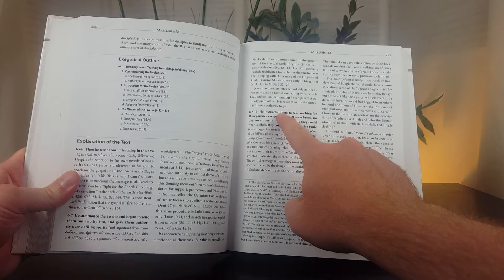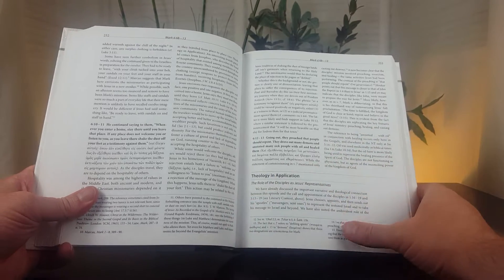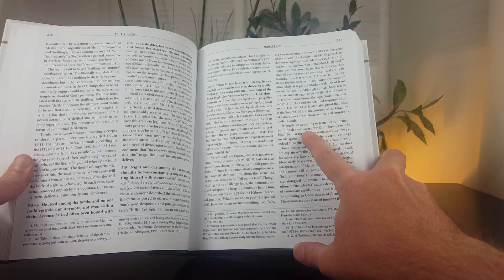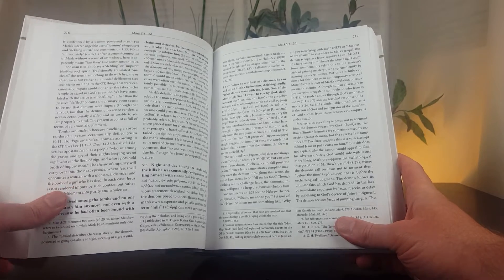Mark by Mark Strauss | Bible commentary review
Browse Mark by Mark Strauss on Amazon via its exact ISBN: